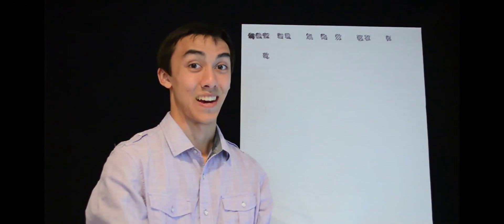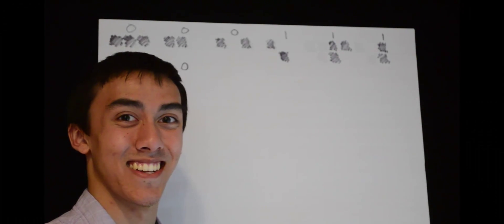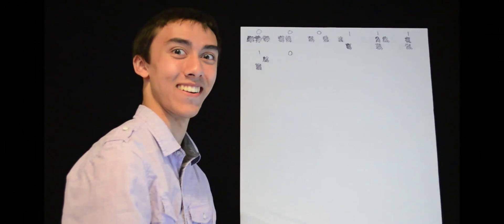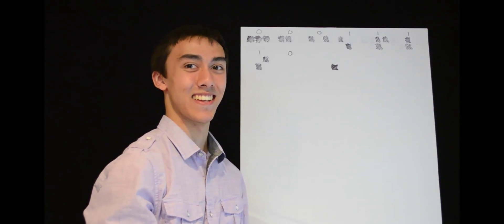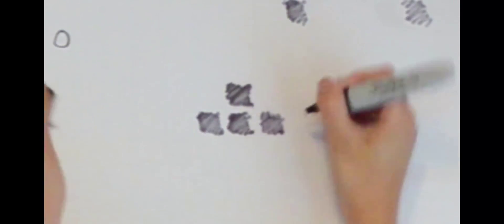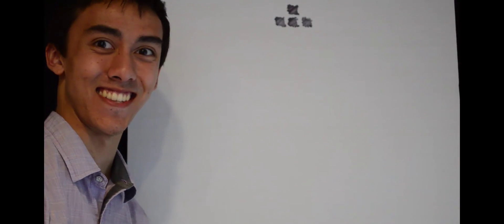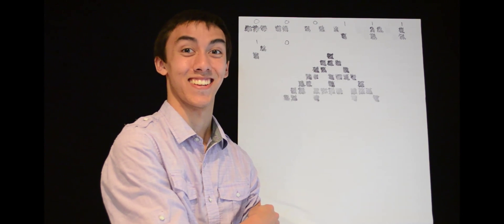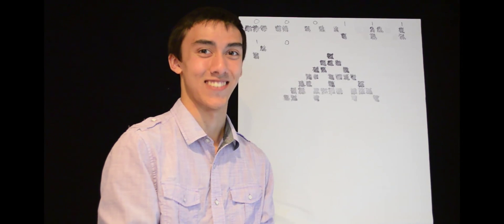The Joy of Discrete Mathematics: Elementary Cellular Automata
S01E01